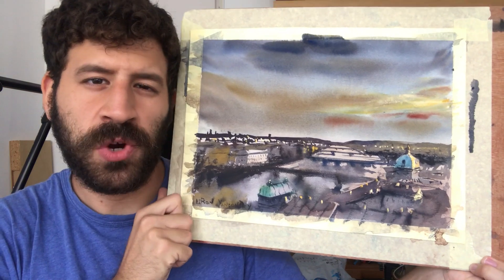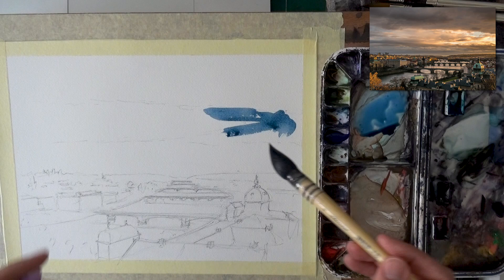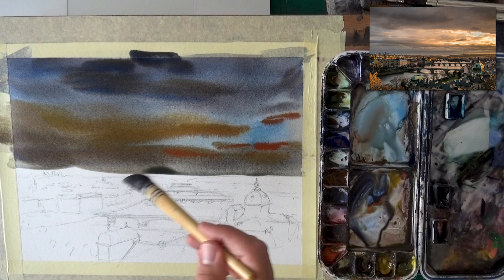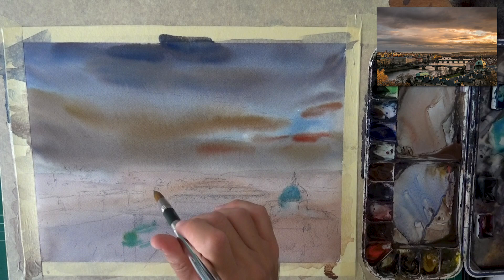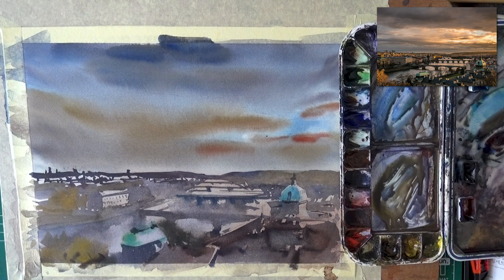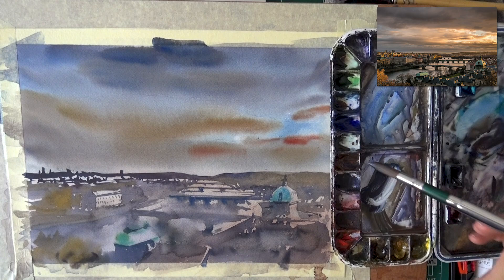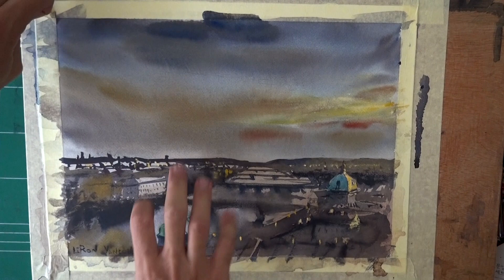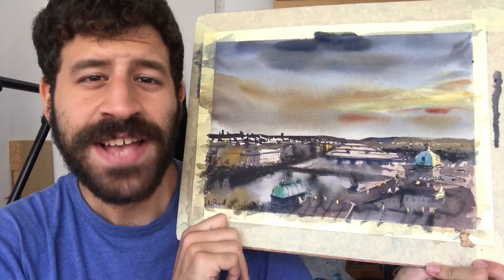WATERCOLOR DEMO - Evening Cityscape (Prague) 🎨✏️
In today’s vid I’m showing you how to paint a lovely Prague cityscape evening view!
We’ll go with my normal impressionistic approach, but we’ll also be brave and try using colors more opaquely whenever necessary! 😁

Time Stamps
00:00 - Intro
01:43 - First Wash
08:14 - Second Wash
21:17 - Abstract Shadows
28:36 - Opaque Paint
34:32 - Removing Tape
35:31 - Conclusion

- Liron

Quinacridone Rose

Brushes
Escoda BLACK Plein-Air Set:

*** MUSIC CREDITS ***